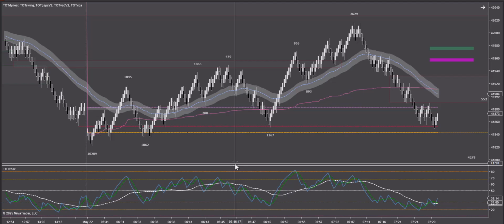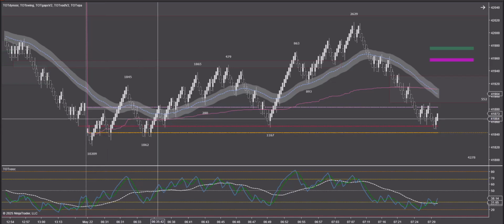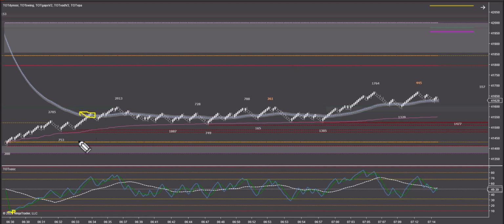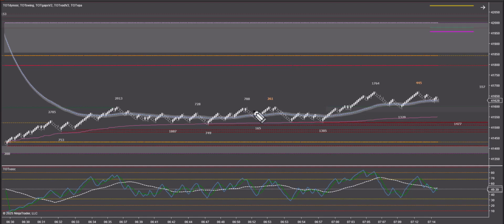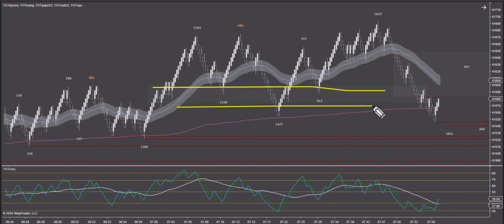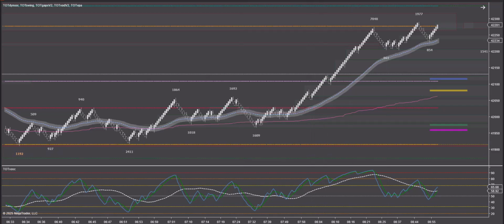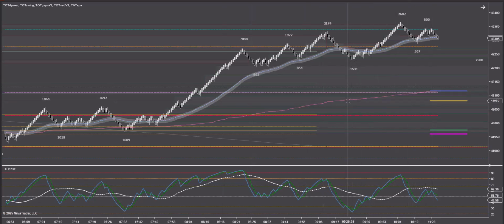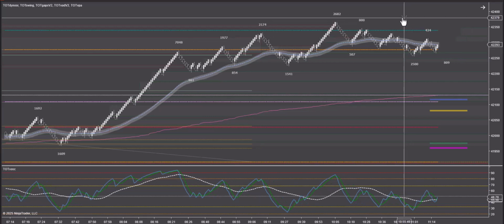Xroc & VPA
Full Risk Disclosure Futures and forex trading contain substantial risk and are not for every investor. An investor could potentially lose all or more than the initial investment. Risk capital is money that can be lost without jeopardizing one’s financial security or lifestyle. Only risk capital should be used for trading, and only those with sufficient risk capital should consider trading. Past performance is not necessarily indicative of future results.